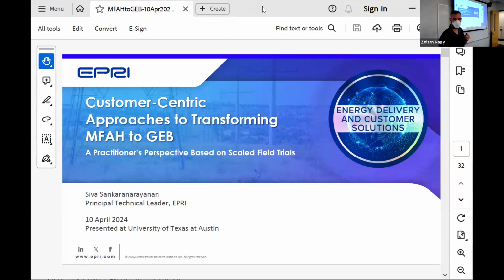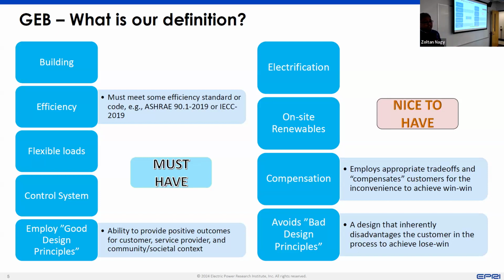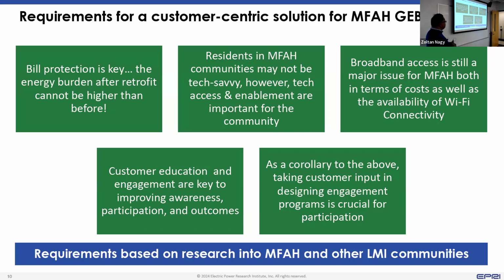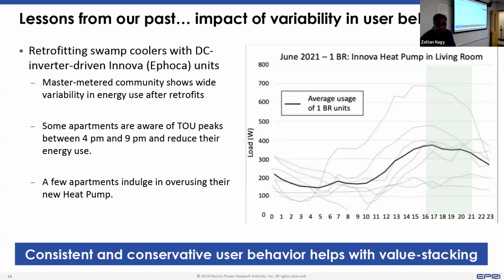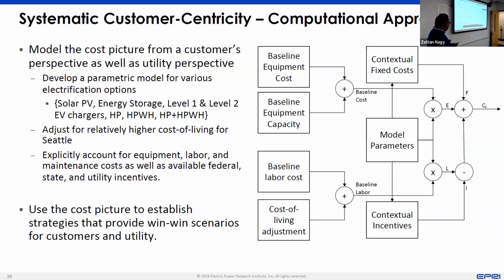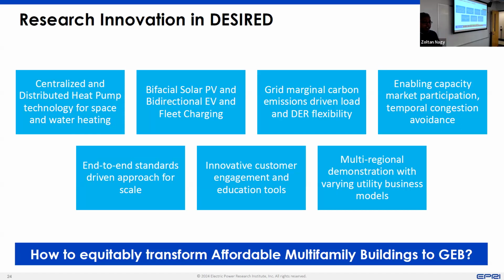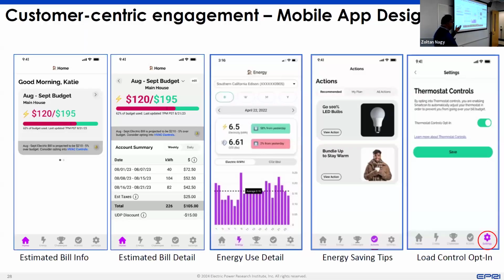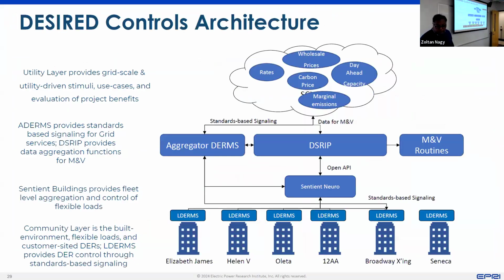Customer-Centric Approaches to Transforming MFAH to GEB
Siva Sankaranarayanan highlights the importance of a customer-centric viewpoint when planning transformations in the built environment.

Bio: Siva Sankaranarayanan is a Principal Technical Leader at EPRI in Palo Alto, CA.  At EPRI, Siva is part of the Advanced Buildings and Communities research program and leads the exploration of the relationship between building technologies for energy efficiency and demand flexibility and their implementation through codes and standards.  Siva is the Principal Investigator for EPRI’s DOE-funded Connected Communities project addressing the potential to transform multifamily affordable housing communities to GEB to achieve city and state-level decarbonization objectives.  Siva has over 25 years of industry experience spanning several industry verticals such as telecommunications, management consulting, education, and energy.  Siva has authored several research publications on a wide range of topics.